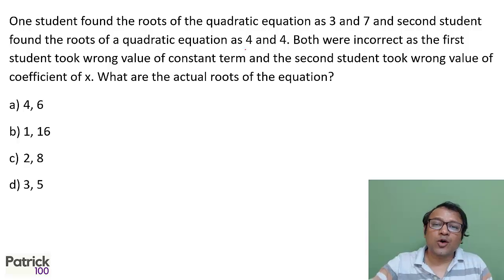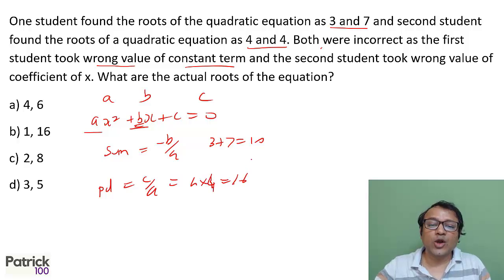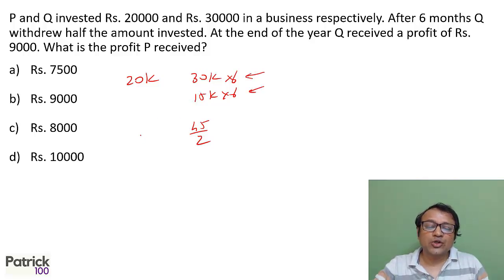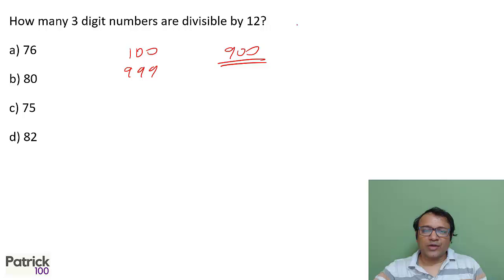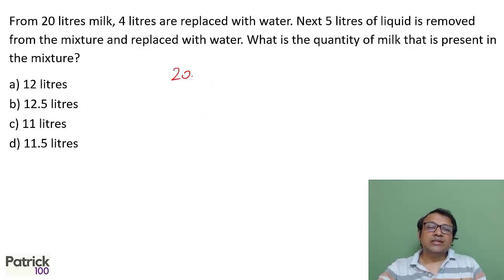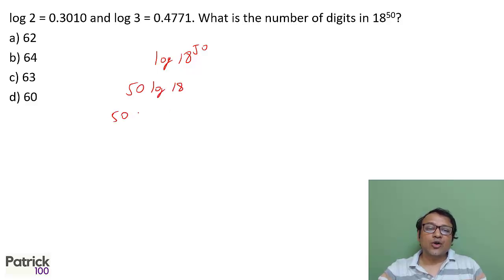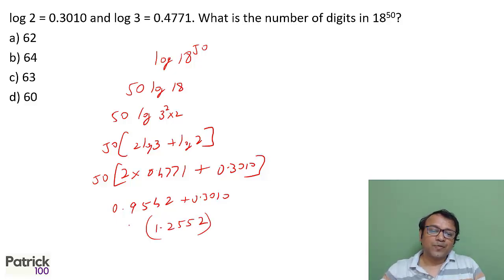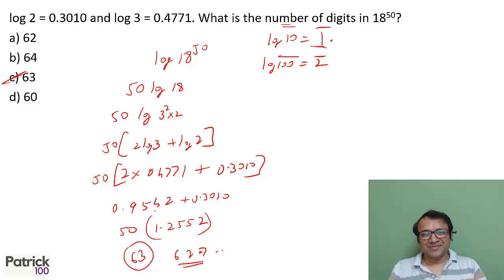Day 23 - Road to 100 Series | CAT 2025 | Practice Questions | Patrick Dsouza | 6 times CAT 100%ile